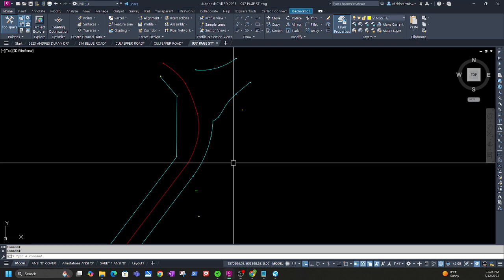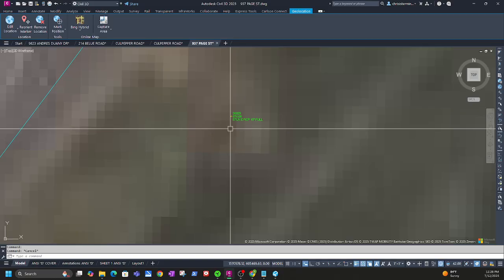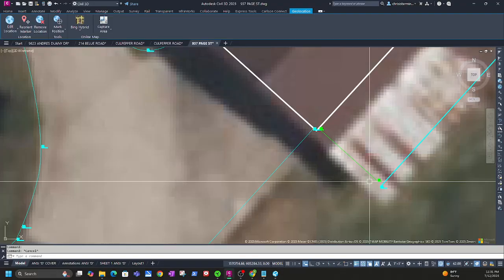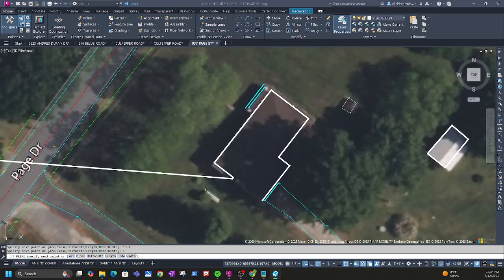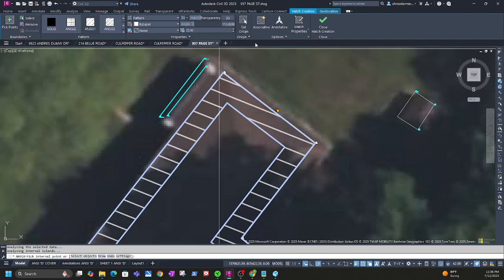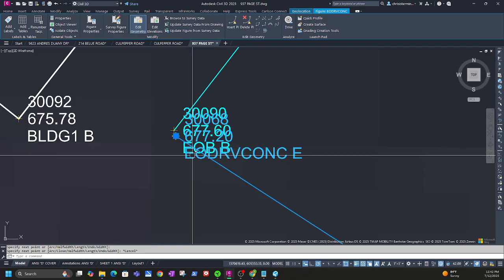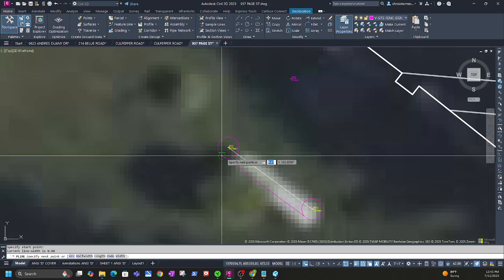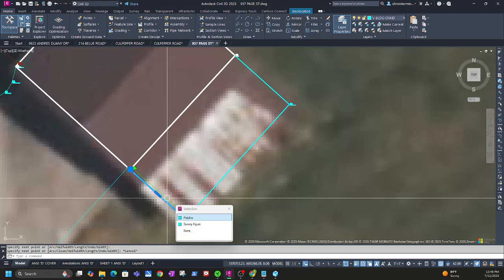STEP 3 CLEANING UP LINE WORK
Welcome to Step 3 in our Land Surveying Workflow series!
In this video, we focus on cleaning up linework after your points have been imported. This is a crucial step in turning raw field data into a professional, finished drawing. Proper cleanup ensures accuracy, readability, and compliance with industry standards.

What You’ll Learn in This Video:
✅ How to connect field points into clean, accurate linework
✅ Removing duplicate or unnecessary lines
✅ Snapping and adjusting linework for precision
✅ Layer management and organization for a clean drawing
✅ Tips to avoid common drafting mistakes

By the end of this video, you’ll be able to produce precise, professional linework that forms the foundation of your final survey deliverables.